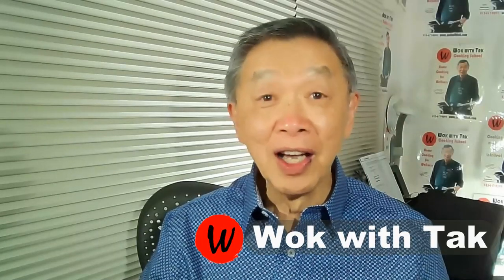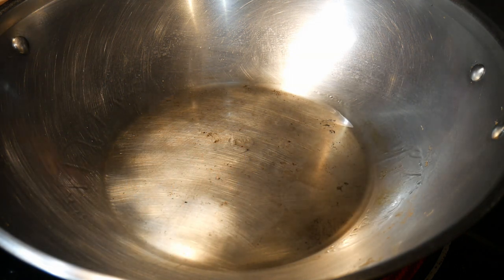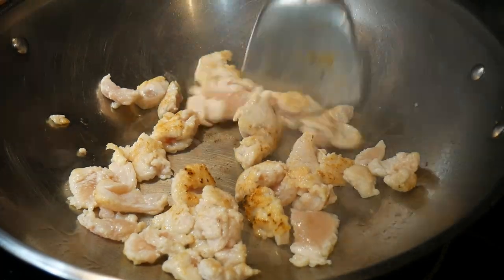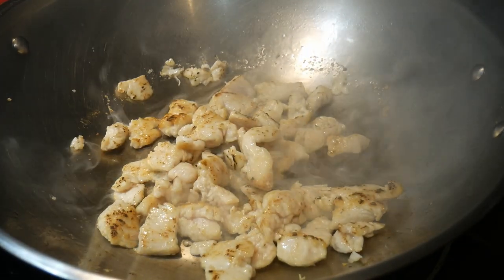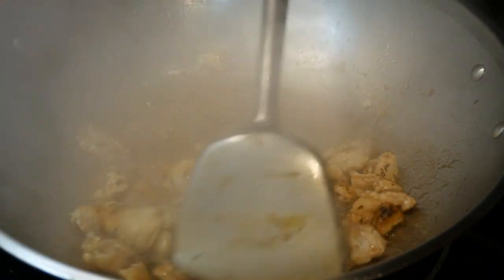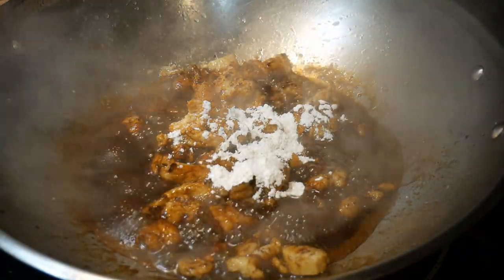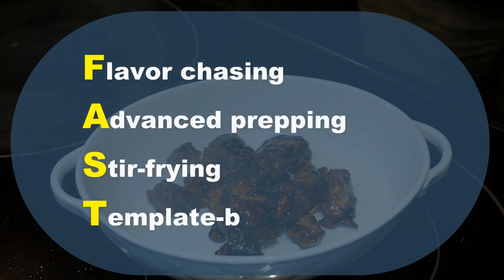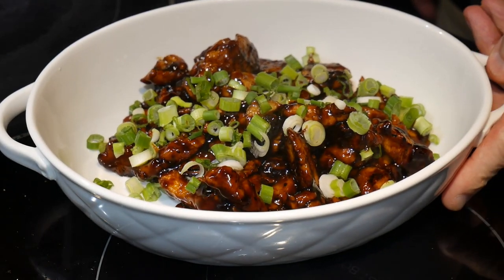TERIYAKI CHICKEN Restaurant Style | Simple and Fast in Less Than 5 Minutes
When I have guests, particular children, I want to cook dishes they find familiar. Therefore, teriyaki chicken cooked in a restaurant style is often my standby, because I know that most people enjoy dishes with teriyaki flavor. This video demonstrates a simple teriyaki chicken dish with a heavy sauce that is salty, savory, and sweet, which is a signature of teriyaki chicken dishes that are served in restaurants. This flavor is almost universally loved, and I know that when I have a dish like this, I will be able to please nearly everyone seated at the dining table!